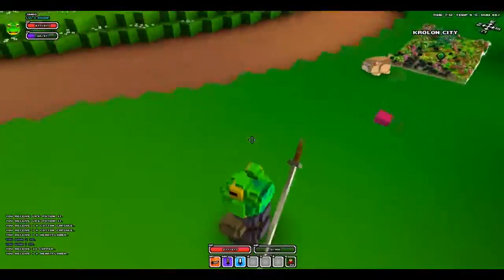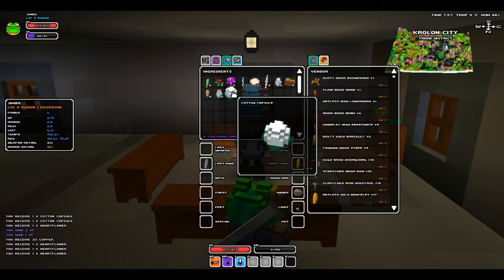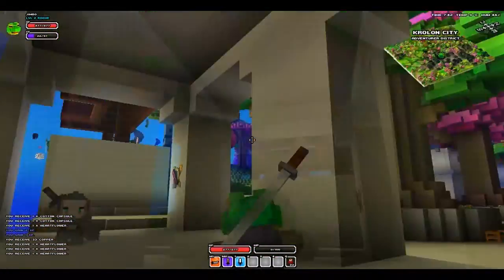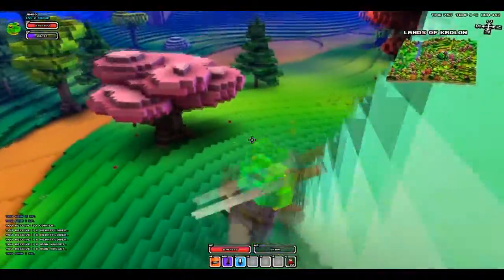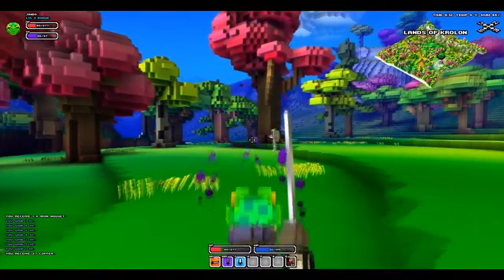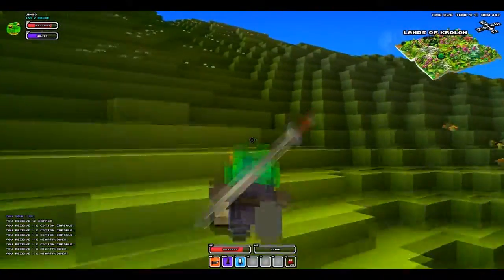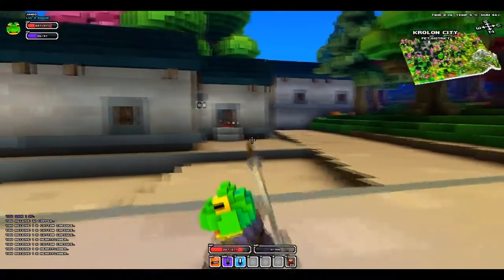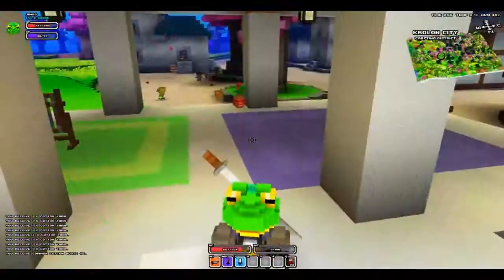Cube World | Episode 3 | Class Trainers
In this episode we go change our specialization and do a little more grinding.